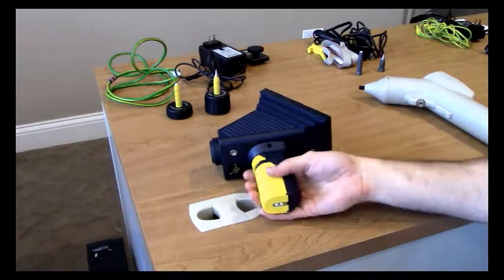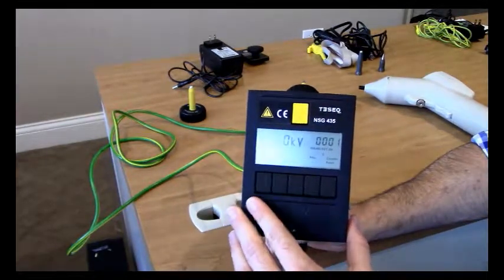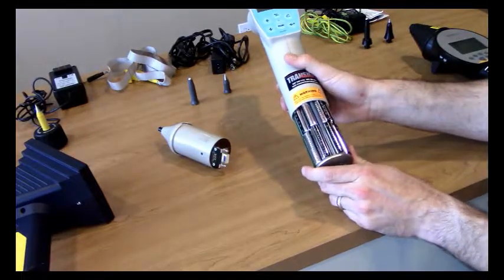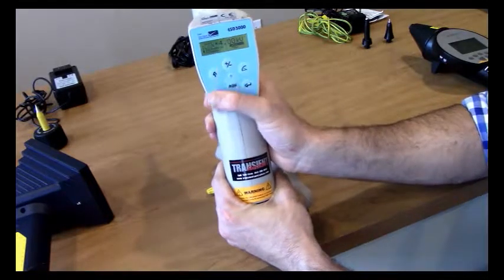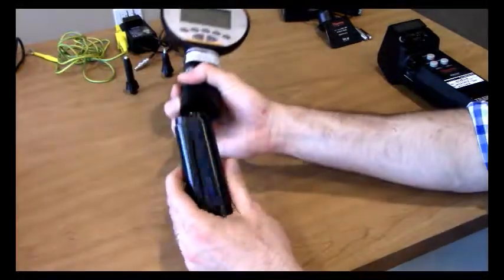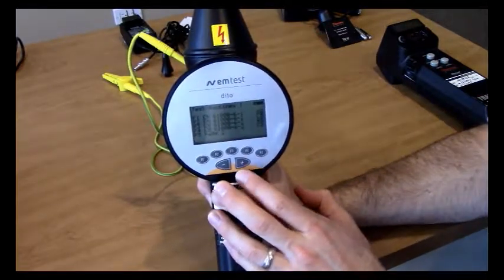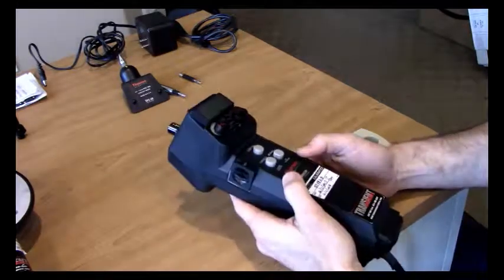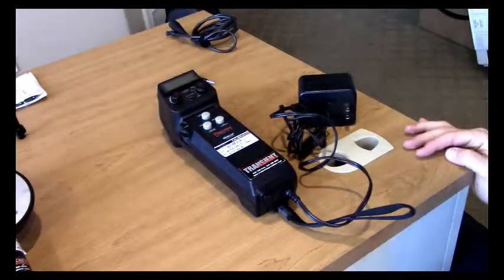ESD Gun Simulator Comparison/Review - NSG 435, Dito, ESD3000, & Mz-15 (MiniZap)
ESD simulator video comparison of the Teseq NSG 435, EM Test Dito, EMC Partner ESD3000, and Keytek Mz-15 (MiniZap). Additional information including data sheets, specifications, and rentals are available The main topics of the comparison include design, capabilities, manufacturer support, and used market insights.

Electrostatic Discharge Simulators/Guns provide testing for a variety of immunity based standards including IEC 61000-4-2, MIL-STD-883, and many others. This overview provides information on basic functions and capabilities of each simulator.